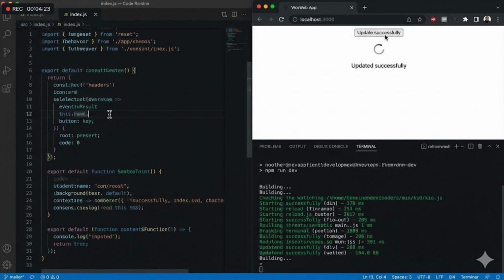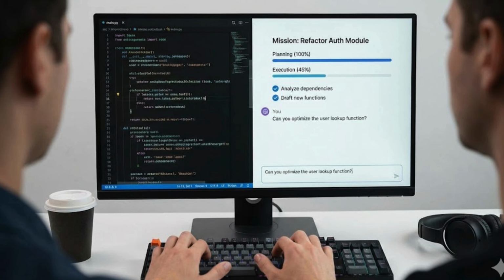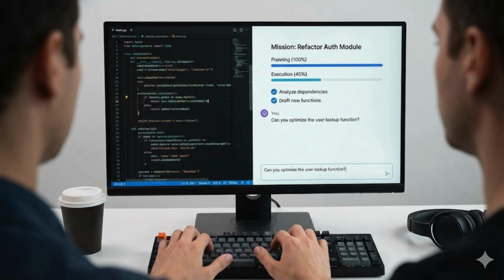How Google Antigravity Changes Coding Forever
In November 2025, Google introduced "Antigravity," powered by the massive Gemini 3 Pro model. This isn't just another Copilot; it’s the dawn of the "Agentic Era," where the developer shifts from a bricklayer placing code to an architect managing autonomous AI agents.

This video provides a comprehensive summary of a deep-dive research report analyzing Google Antigravity. We explore its architecture, how it threatens incumbents like Replit and n8n, and the critical, sometimes dangerous, technical realities of giving LLMs shell access.

📥 DOWNLOAD THE FULL RESEARCH REPORT: Want the deep dive on market disruption, technical risks, and how to prepare for the shift to AI-first development? Access the complete document via Google Docs here: 👉

Topics Covered in This Summary:

The Agentic Turn: moving from autocomplete assistant to autonomous loops, tool use, and state maintenance.

The New Workflow: The shift from "Maker" (coding) to "Manager" (orchestration) using the bifurcated Gemini 3 interface.

The Tri-Surface Model: How agents simultaneously control the Editor, Terminal, and Browser for end-to-end execution.

Market Disruption: Why Antigravity is a "Replit Killer" for coders but challenges the "vibe coding" of Lovable.

The Critical Risks: The chaotic reality of autonomous agents—from "infinite hallucination loops" to the massive security dangers of unsandboxed shell access.

Enterprise Readiness: The governance gap, missing audit trails, and why this is currently a dangerous tool for large companies.

Is this the future of software engineering, or a security nightmare waiting to happen? Let's dive into the report.